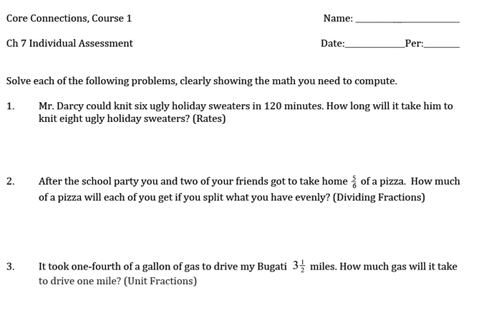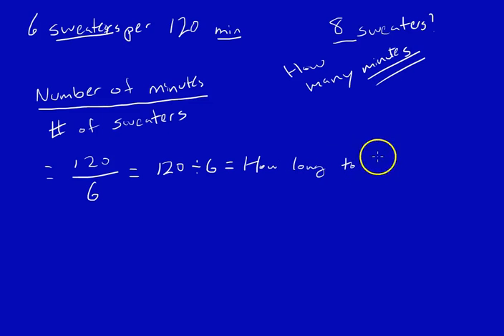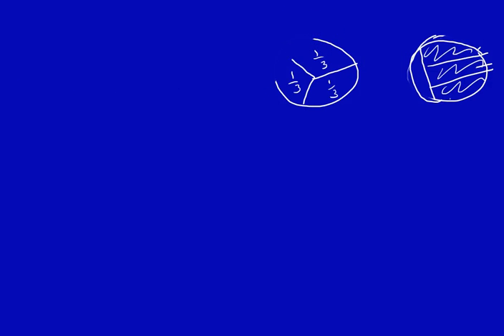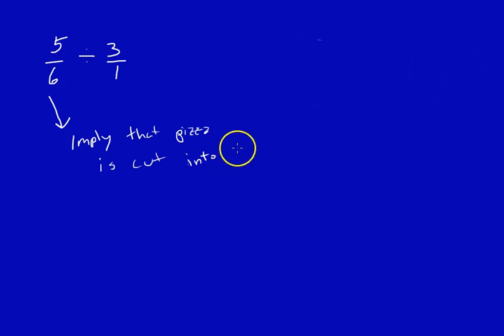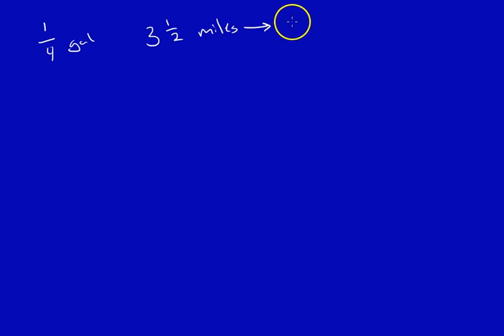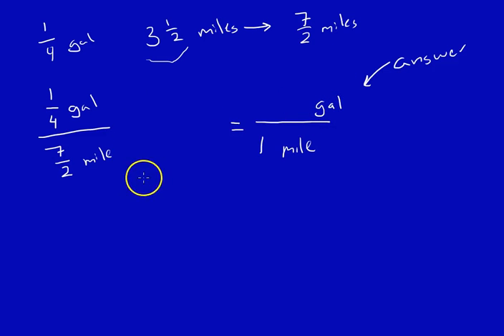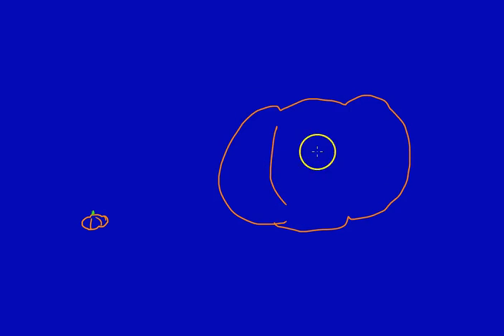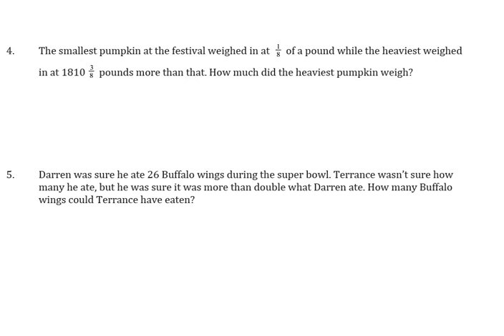Chapter 7 Assessment 1-4